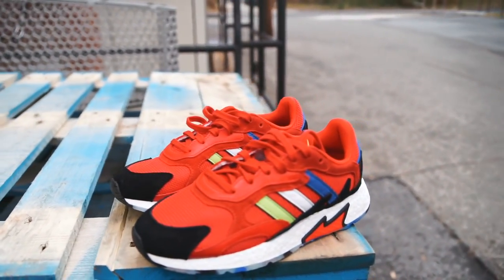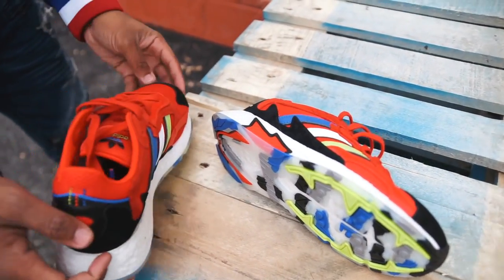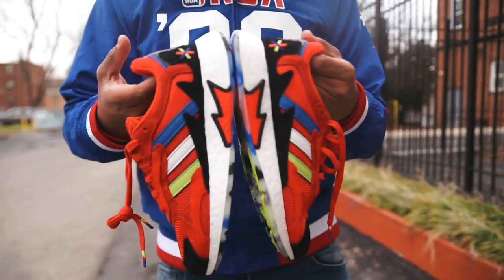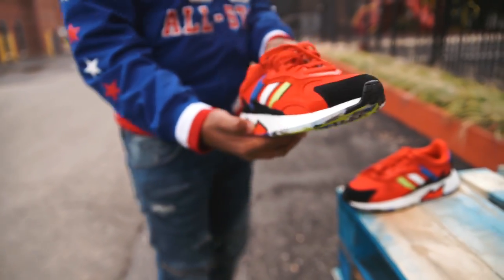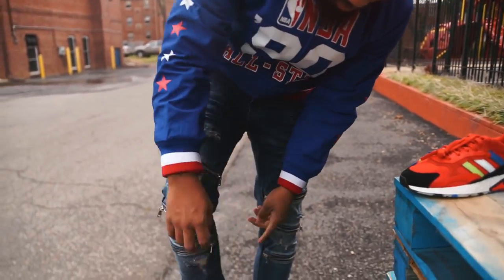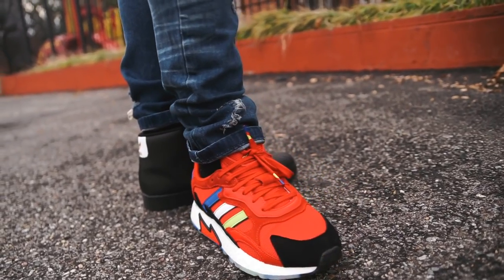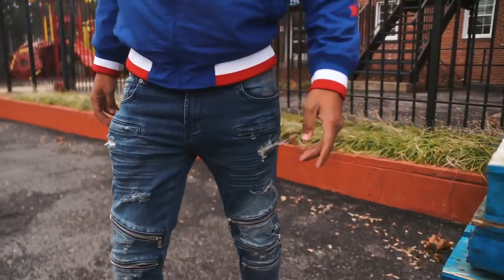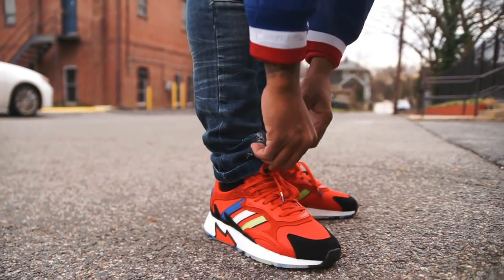My first review of 2019 adidas "TRESC RUN" (Dope or Nope) + On Foot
Jacket shop IG @WhatShouldICallMyStore

Pants shop IG @WhatShouldICallMyStore

IG @patisdope go follow !

Snapchat realpatisdope